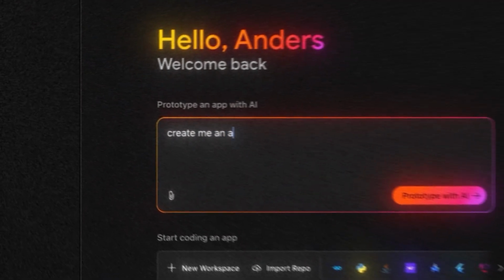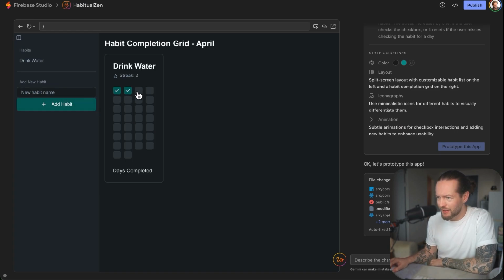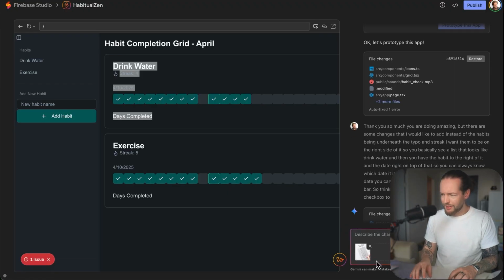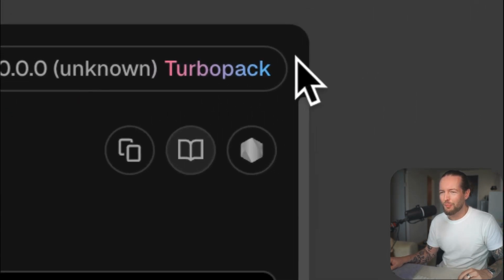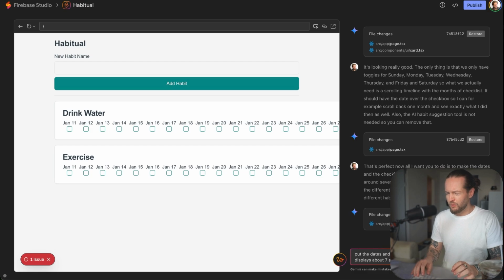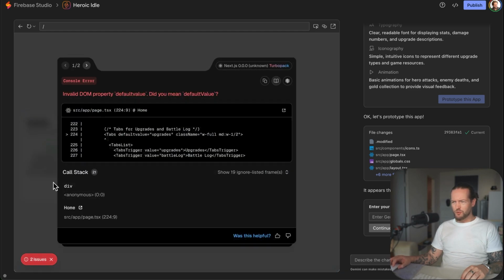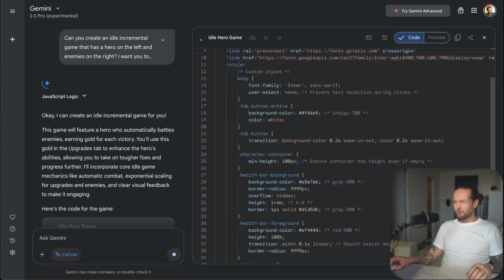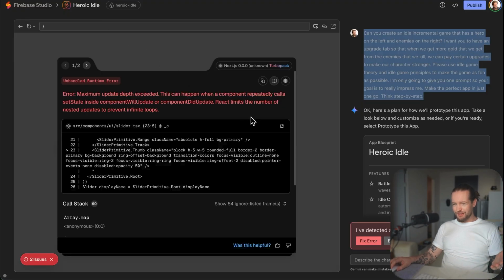Firebase Studio AI: Full Stack App in 1 Prompt (First Impressions)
Get Access To:
- Content Mate v1.5 (Automate Content Creation)
- Weekly Monday Videos (How we use the Newest AI Tools in our Business)
- 47+ Make AI Automation Blueprints
- Best AI Tools Ranked (Updated)
- How we turned a 3-hour task down to 15 minutes
- Any tech question answered in less than 24 hours
AI Mate helps you implement AI easily with step-by-step guides & videos for instant results.

0:00 // Intro
0:27 // Easy App Challange
9:42 // Medium App Challange